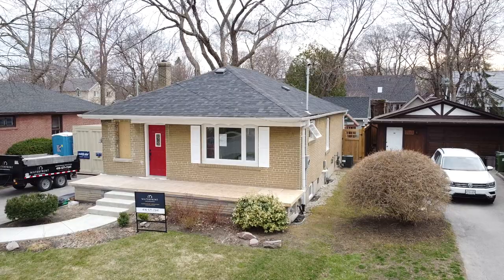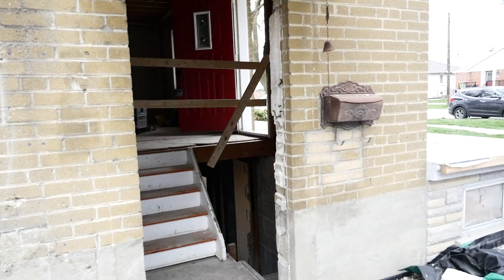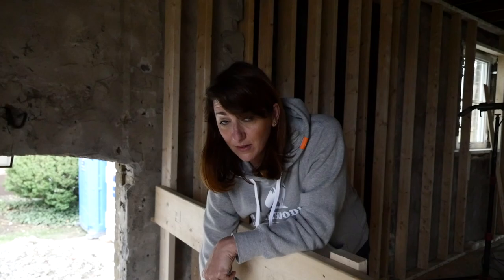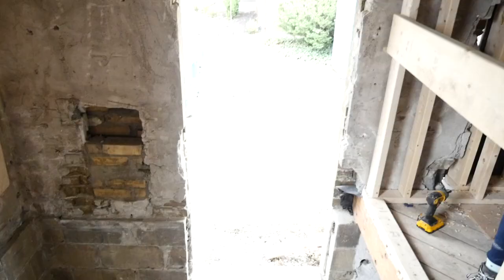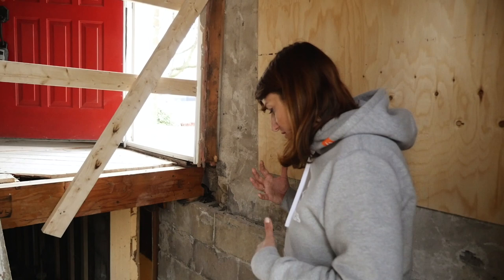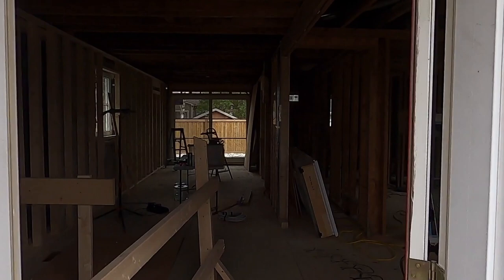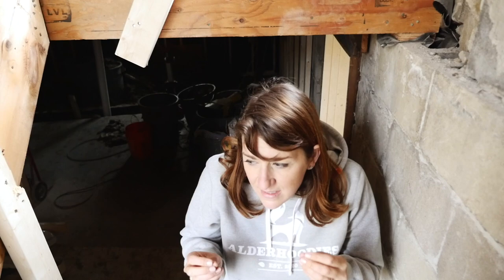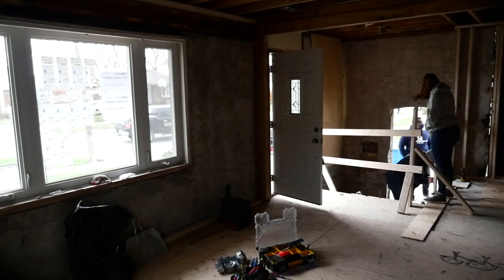Vlog1 Ep.11 Small Staircase Challenge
Bungalows in this South Etobicoke area all have something in common: a painfully small side staircase. We are working to hard to rejig the staircase configuration to maximize the headroom and comfort of the stairs without compromising the space in the kitchen or the space in the basement.

New to our channel? We’re Julie and Chris from HomesByWaterfront.com, and we’re all about designing, building and renovating beautiful and functional spaces for families.  We take great pride and care in fine tuning every detail of our clients projects from start to finish and we’re always looking for creative ways to maximize space. That’s the Waterfront difference.  If you like watching renovation, interior design and behind the scenes videos, you’ll enjoy what we do here.

ABOUT US

Do you love watching renovation transformations?  We’re Julie Crochetiere and Chris Bennett, a wife and husband contractor/design team based in Toronto, Canada.  Julie was born and raised in Montreal and moved to Toronto to pursue her career in music, which she did successfully as a part of a platinum selling band and as a JUNO nominated solo artist.  Chris was born in Kingston, Jamaica and grew up in Toronto.  He's very passionate about being a social entrepreneur and he loves meeting, connecting with and helping good people.  Our mission is to give families a beautiful and functional space to live and to make the renovation process as smooth and stress free as possible, maybe even a little fun.